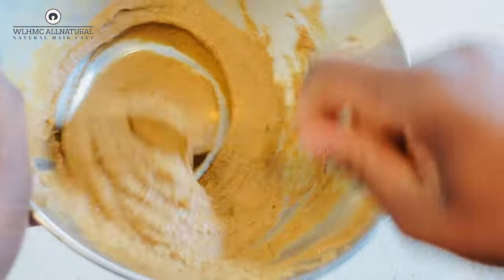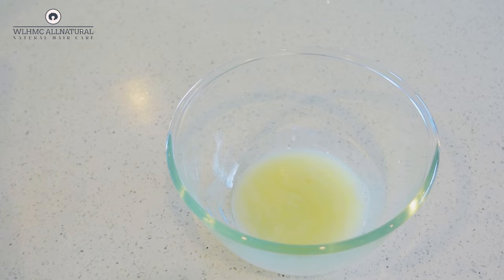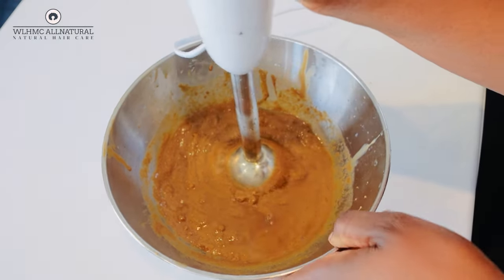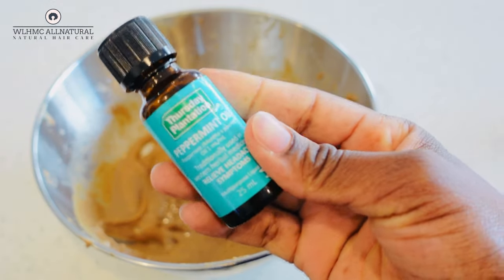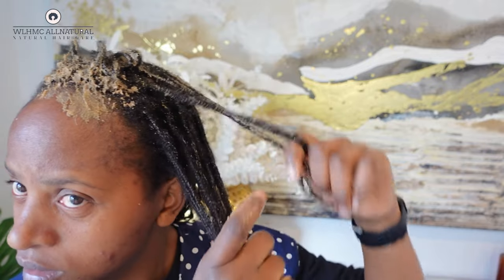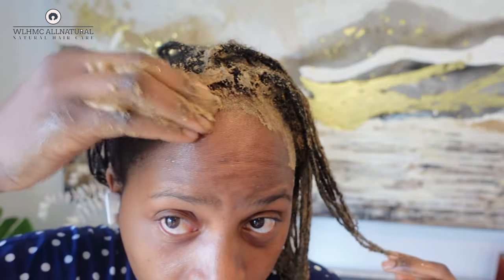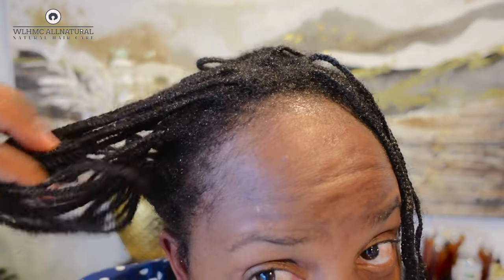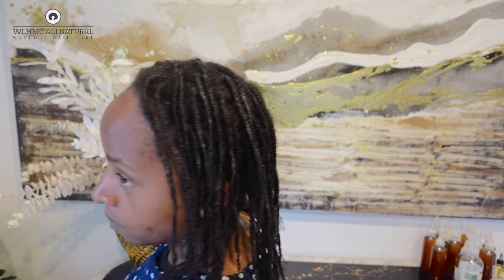😩 I tried Curly Proverbs Recipe and this is what happened!!